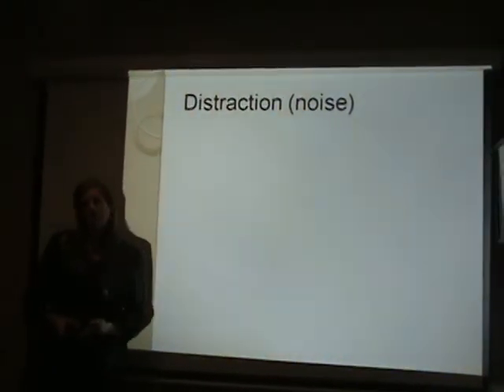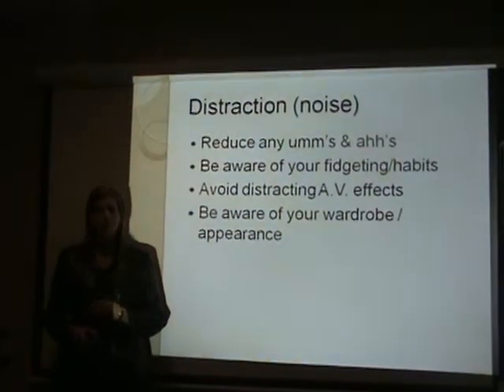Glossophobia Presentation March 22 2011